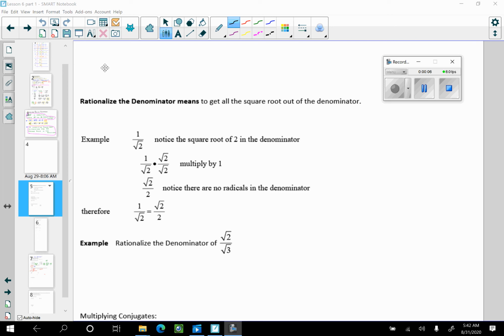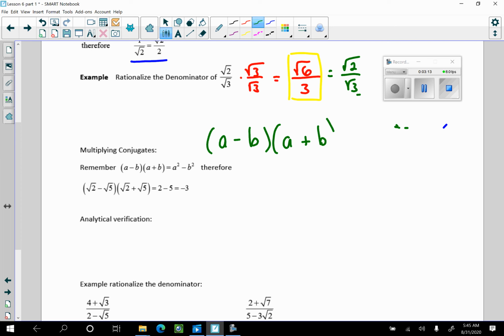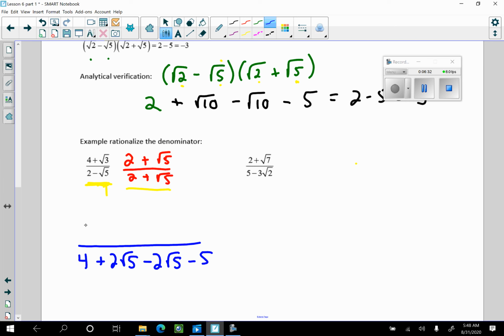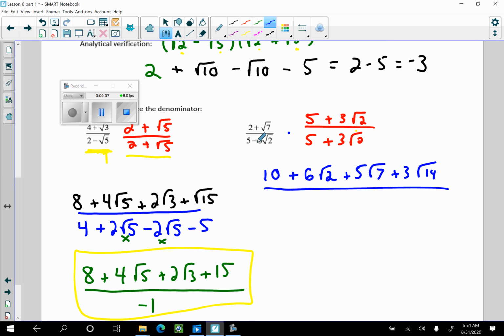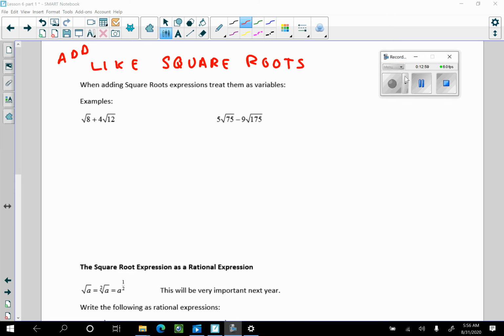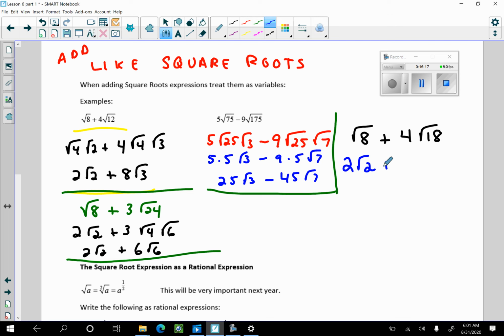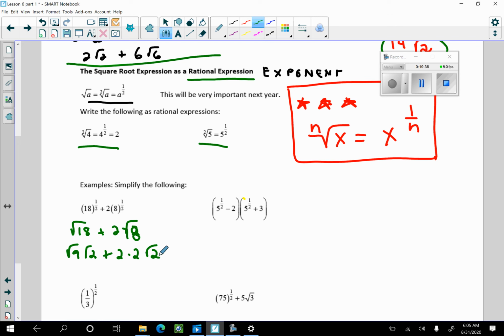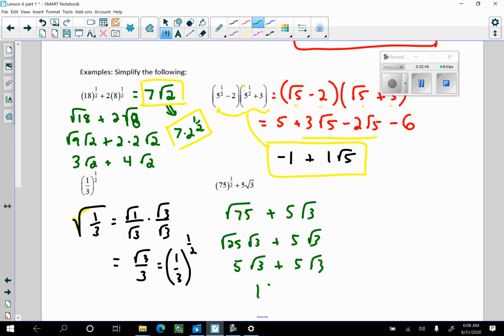unit 0 lesson 6 part 2